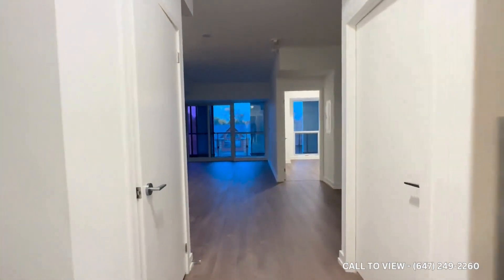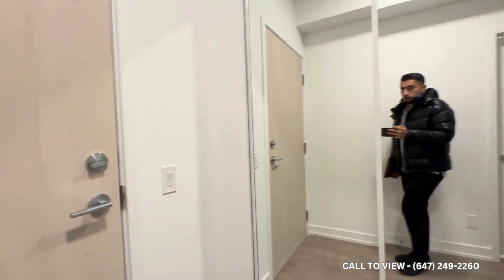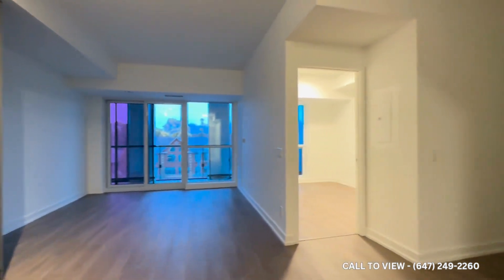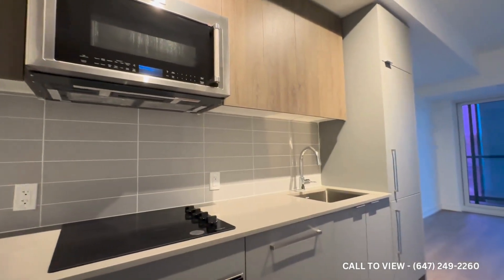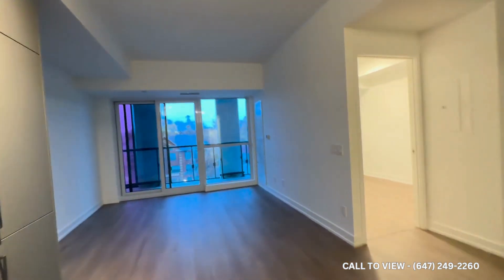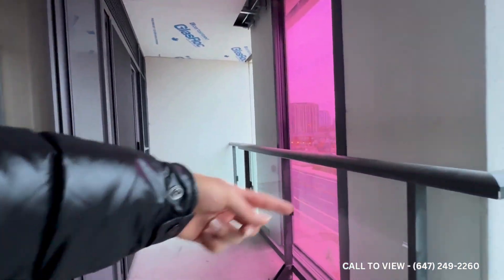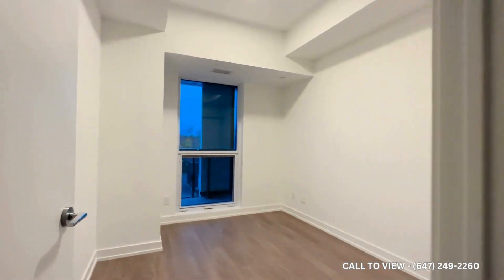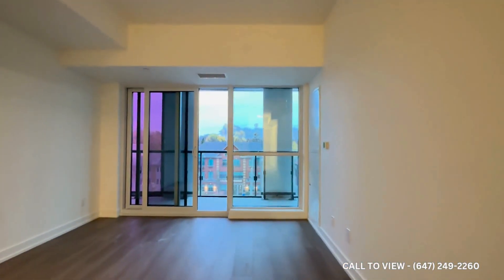MODERN 1+DEN CONDO WITH STUNNING CITY AND CONSERVATION VIEWS $2495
MODERN 1+DEN CONDO WITH STUNNING CITY AND CONSERVATION VIEWS

Welcome to your new home! This brand new 1+ den, 1-bathroom condo offers a perfect blend of modern amenities and stylish living. With 750 square feet of living space, this unit is ideal for singles, couples, or small families looking for a comfortable and contemporary home.

KEY PROPERTY DETAILS:
- Type: Condo
- Bedrooms: 1+Den
- Bathrooms: 1
- Size: 750 SQF
- Parking: 1 spot included
- Locker: 1 included
- Availability: December 1, 2024
- Utilities: Gas and Hot Water Tank Included

UNIT AMENITIES:
- Property Condition: Brand new, ensuring a fresh and modern living space.
- Upgraded Kitchen: Enjoy cooking in a kitchen equipped with stainless steel appliances, quartz countertops, and a stylish backsplash.
- Dishwasher: Convenient and efficient for everyday use.
- Microwave: Modern microwave included.
- Laminate Flooring: Beautiful laminate floors throughout the unit.
- 9 Foot Ceiling: High ceilings that create a spacious and airy atmosphere.
- Laundry: Ensuite laundry facilities for your convenience.
- Personal Thermostat: Control your climate with a personal thermostat.
- Upgraded Bathrooms: Stylish and modern bathrooms with upgraded fixtures.
- Regular Closets: Ample storage space in all rooms.
- View: Enjoy stunning city and conservation views from your windows.
- Unfurnished: Ready for you to add your personal touch.
- Private Balcony: Enjoy outdoor space with a private balcony.
- Open Concept Layout: Spacious and open layout for comfortable living.
- Tons of Natural Light: Large windows that flood the unit with natural light.

BUILDING AMENITIES:
- BBQ Area/Terrace: Perfect for entertaining guests.
- Concierge: 24/7 concierge service for your convenience.
- Gym: Fully equipped gym to keep you fit.
- Outdoor Patio: A great space to relax and enjoy the outdoors.
- Party Room: Host events and gatherings in the party room.
- Yoga Studio: A serene space for your yoga practice.

NEIGHBORHOOD:
Sheppard Avenue East in Toronto, Ontario, is a bustling thoroughfare that offers a mix of residential and commercial spaces. Located in the vibrant Willowdale East neighborhood, it provides easy access to a variety of amenities, including shopping centers, restaurants, and parks. The area is well-connected by public transit, making it a convenient and lively place to live.